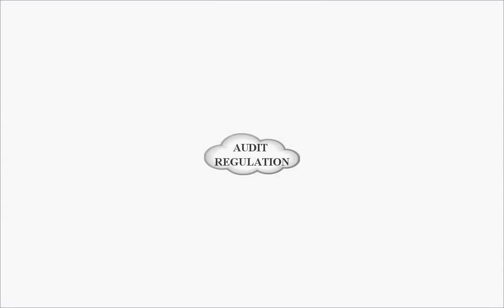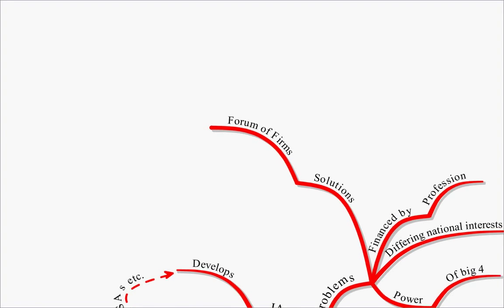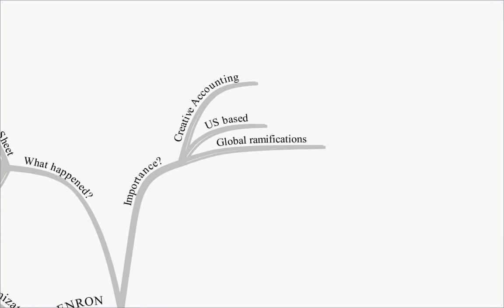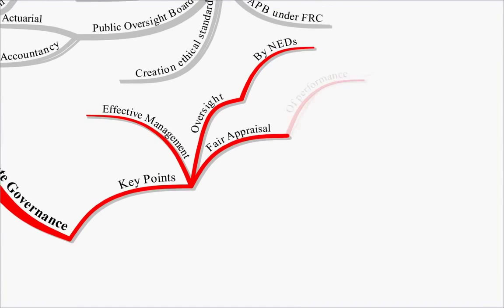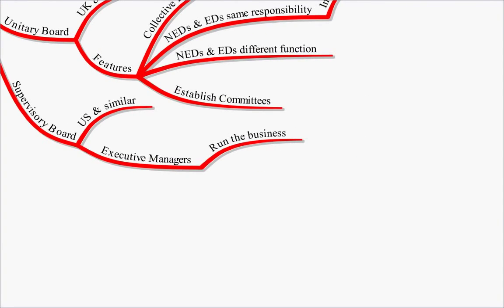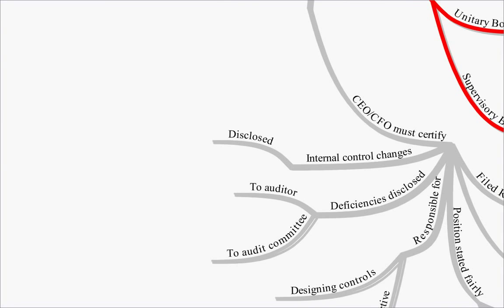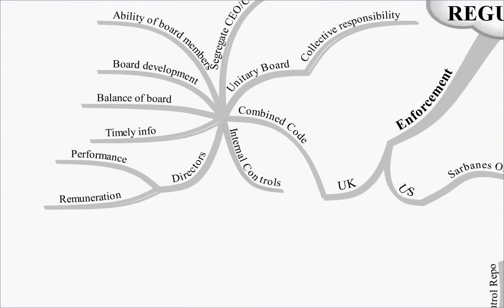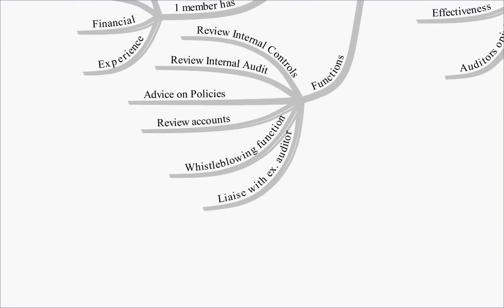ACCA P7 Lecture 1 Audit Regulation avi720P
ACCA P7 LECTURE 1 2015